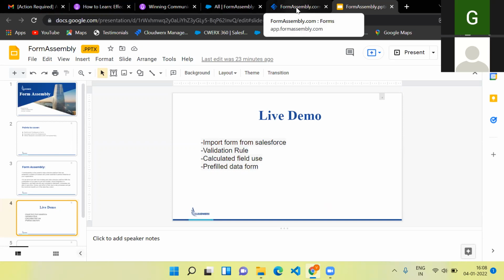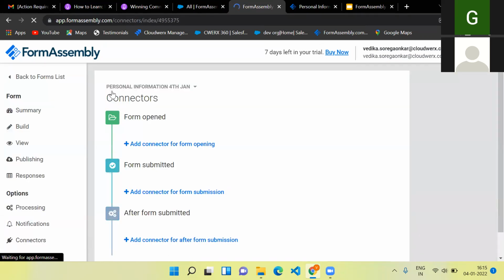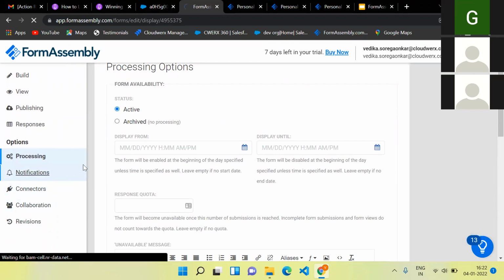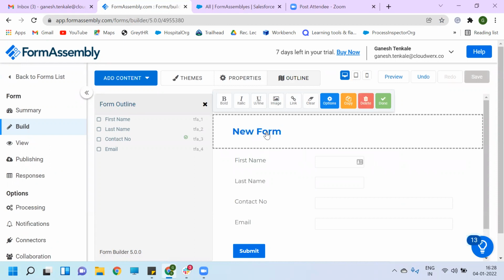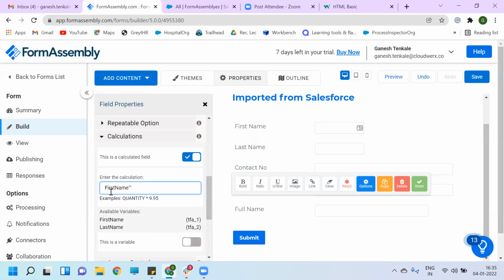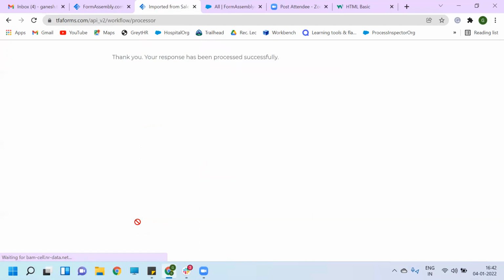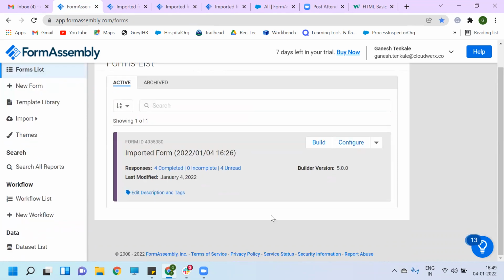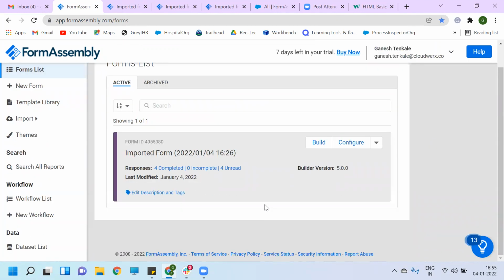Salesforce FORMASSEMBLY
How to Create Forms and Integrate it will salesforce On submit and by prefill.